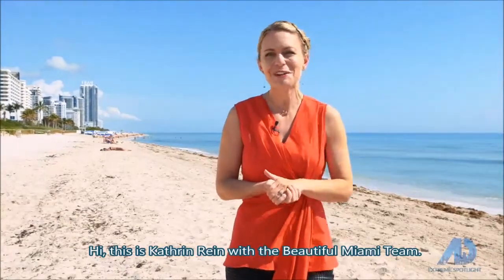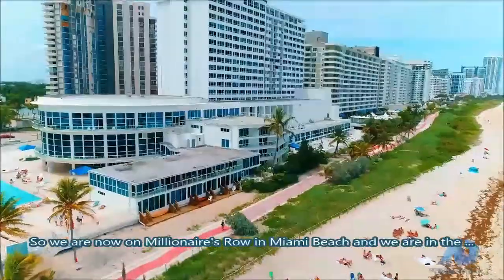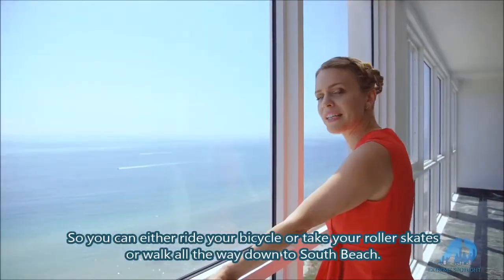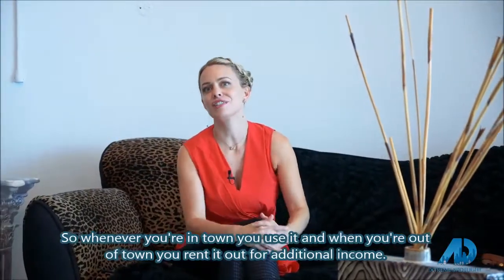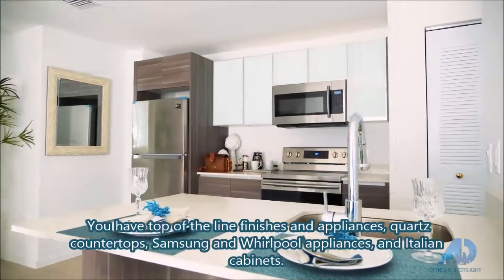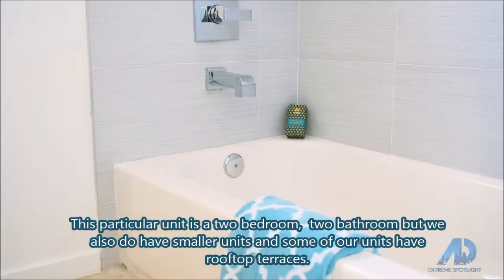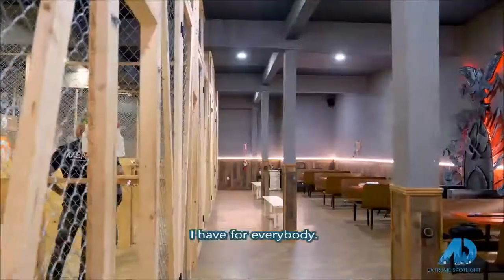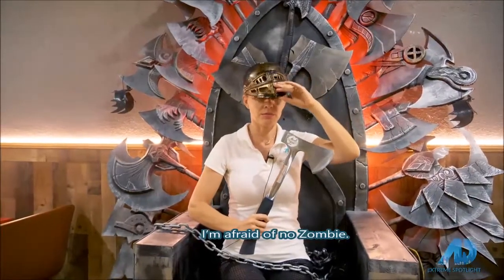Kathrin Rein on The American Dream Miami | PROPERTIES THAT OFFER SHORT TERM RENTALS IN MIAMI BEACH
Miami is one of the U.S. Top Tourist destinations, so it's a no brainer that many of my clients are looking for short-term rentals in the Miami Beach area. WATCH below to check out two properties that can be used as vacation homes or as short-term rentals. Enjoy!